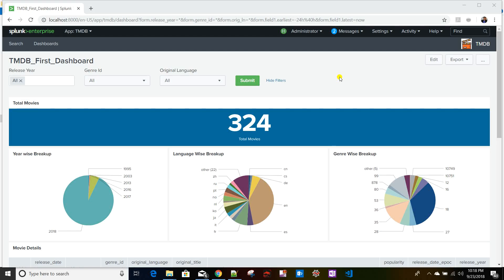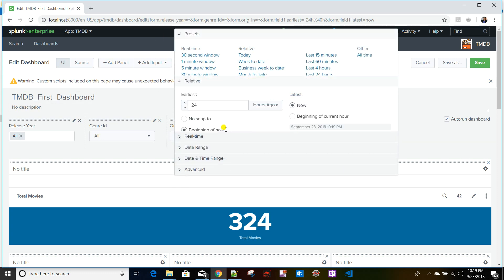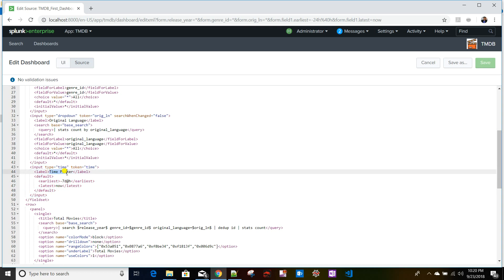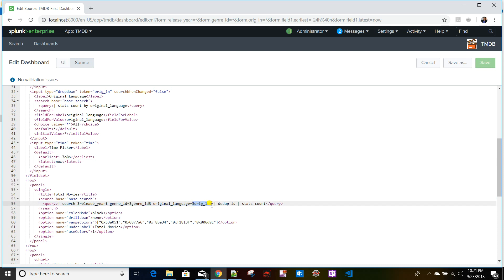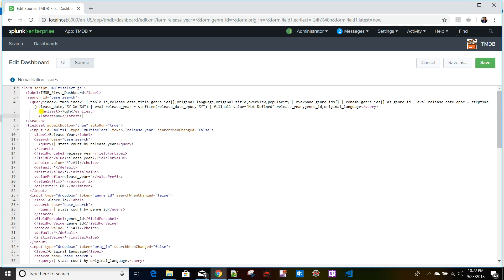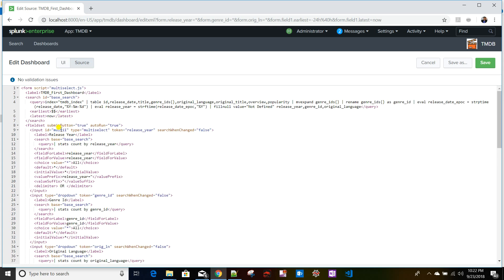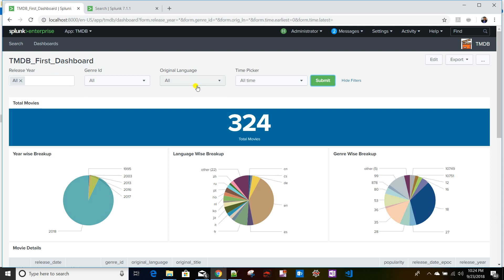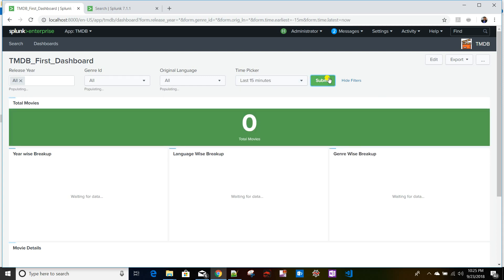Splunk Basic : How to add timepicker to dashboard and customize its default rendering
In this video I have discussed about how we can add timepicker to splunk dashboard and also how we can customize its rendering.